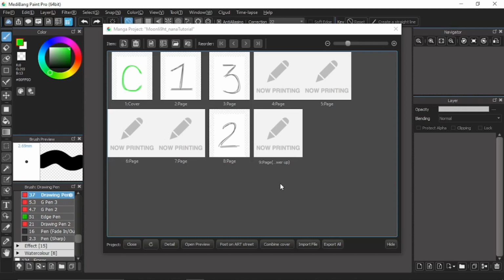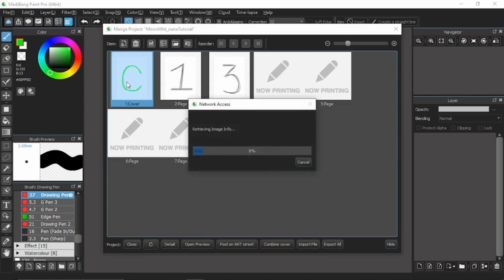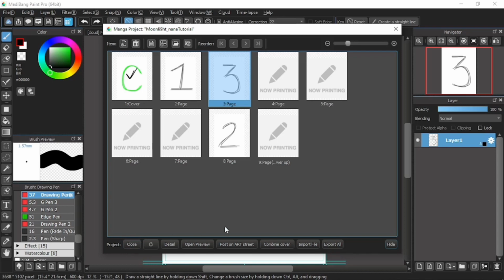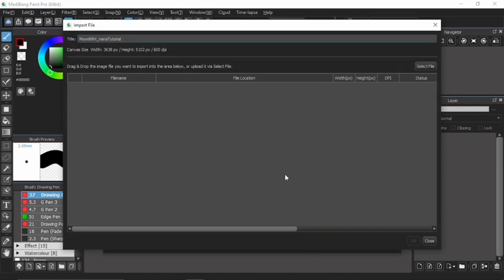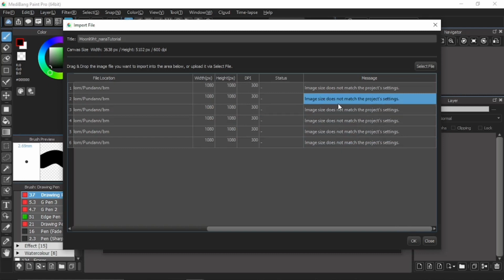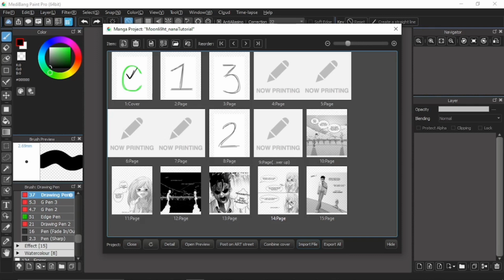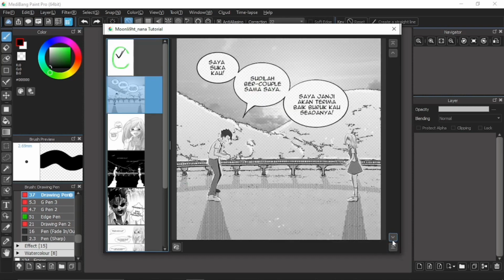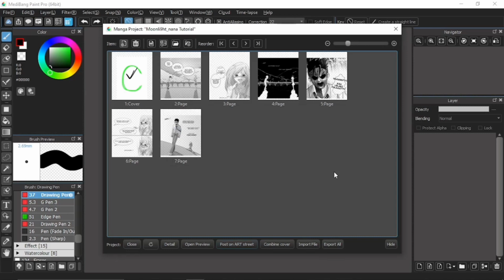Medibang Tutorial 49: Open Project Dialog (Part 3)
The third part of the Open Project Dialog explores the icons, items, and buttons at the bottom of the window. Find out more about the Open Project Dialog by watching this tutorial video. (◍•ᴗ•◍)♡
✧･ﾟ: ✧･ﾟ: :･ﾟ✧*:･ﾟ✧✧･ﾟ: *✧･ﾟ: :･ﾟ✧*:･ﾟ✧✧･ﾟ: *✧･ﾟ: *:･ﾟ✧*:･ﾟ✧

The contents of this video:
1. Hide button
2. Close button
3. Import File button
4. Reload button
5. Detail button
6. Open Preview button (its window)
7. Post on ART Street button